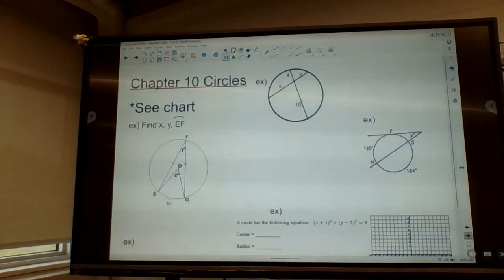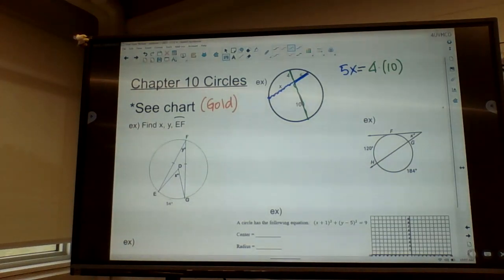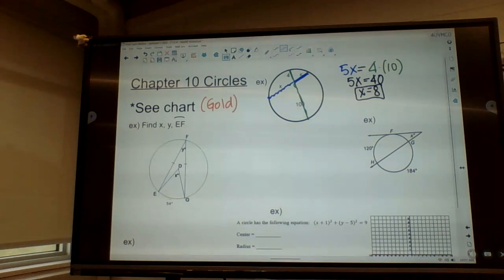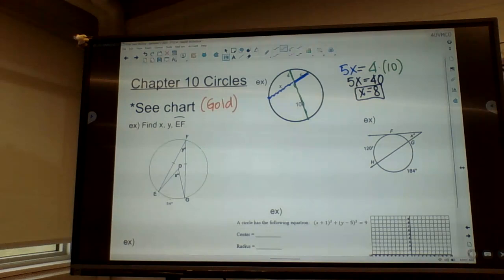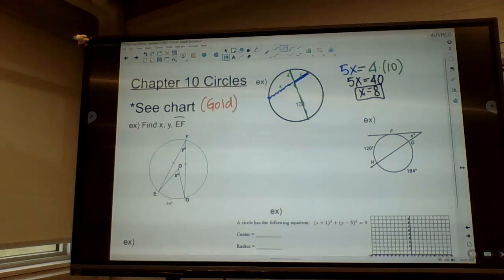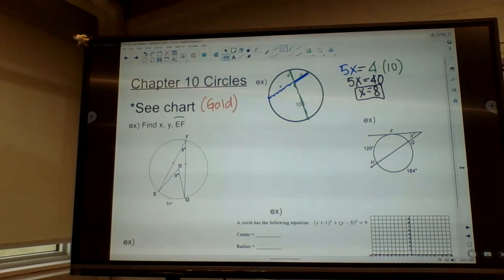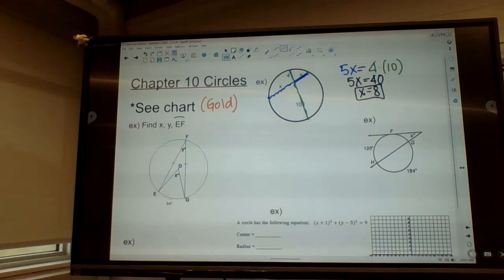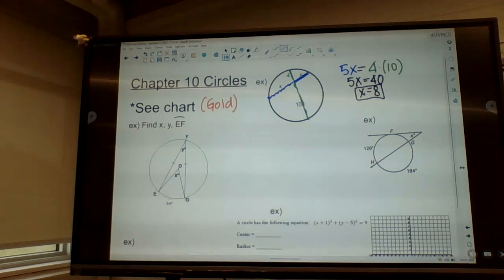Geometry Ch 10 Exam Review Notes